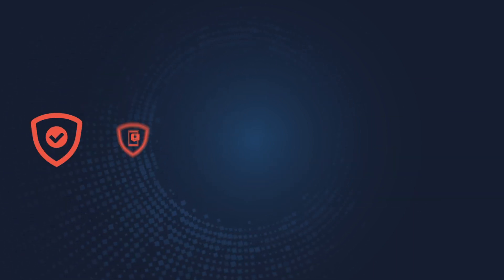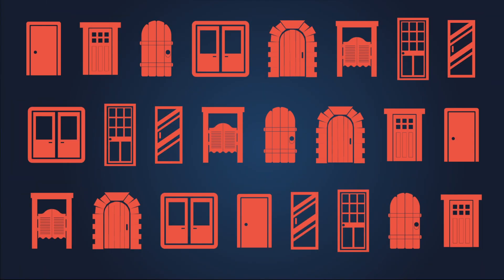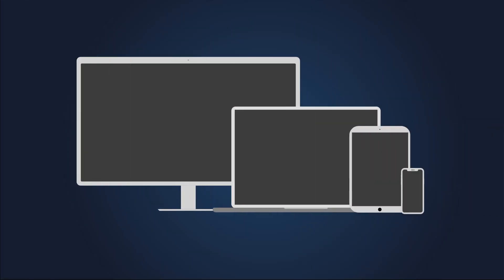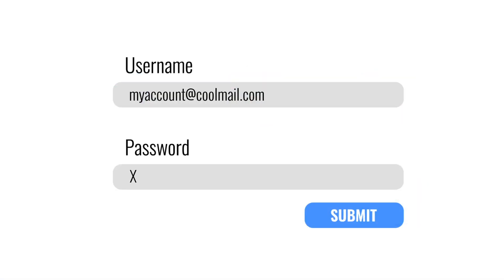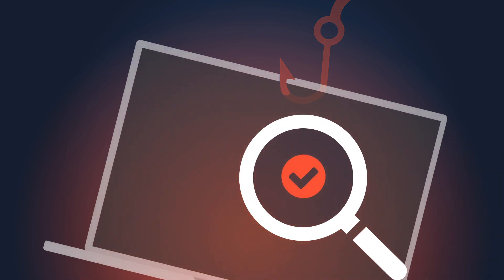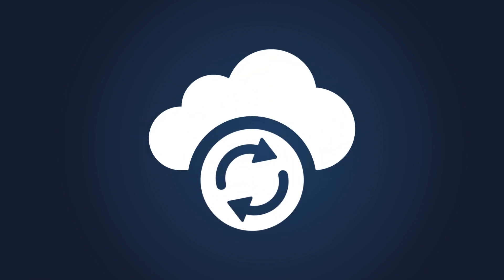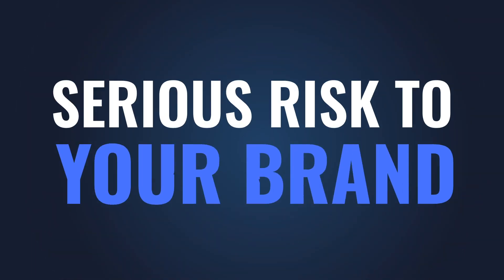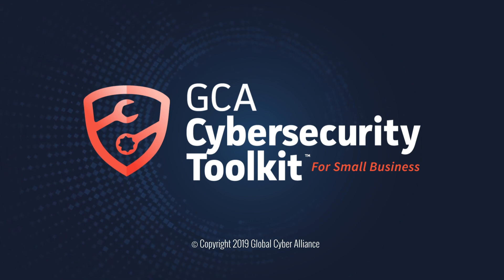How to Use the GCA Cybersecurity Toolkit for Small Business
This video takes you through the GCA Cybersecurity Toolkit for Small Business step-by-step to ensure you have all the tools and resources you need to protect your small business and improve the security of our global cyber ecosystem.